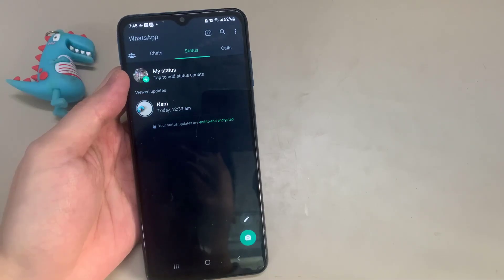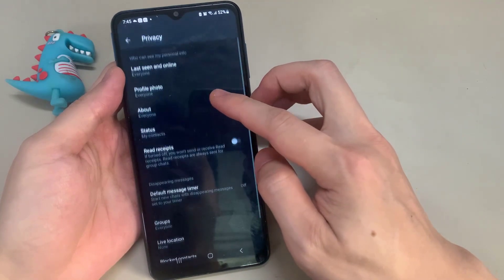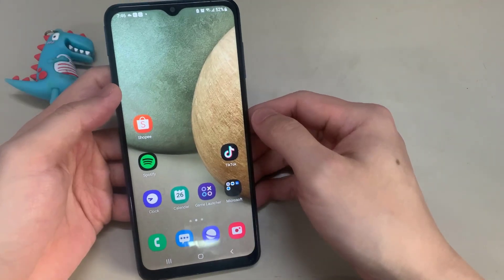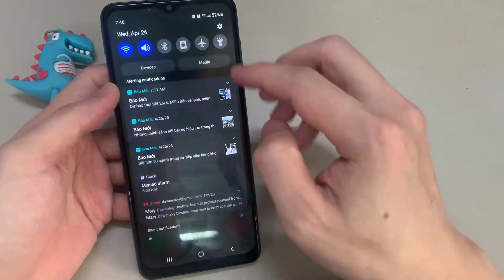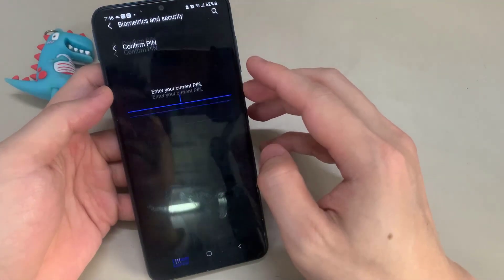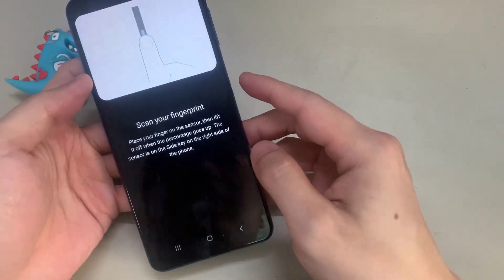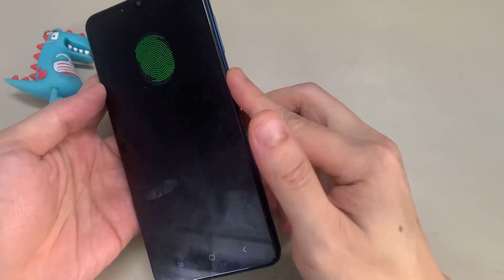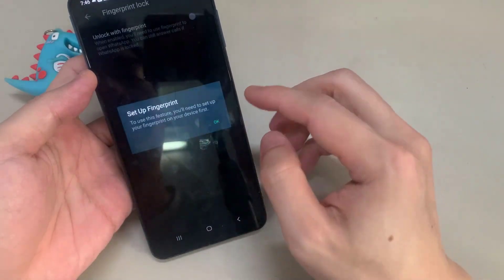To Use This Feature You'll Need To Setup Your Fingerprint On Your Phone First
To Use This Feature You'll Need To Setup Your Fingerprint On Your Phone First, fix this issue.

1. set up fingerprint whatsapp
2. Fix To Use This Feature You'll Need To Setup Your Fingerprint On Your Phone First